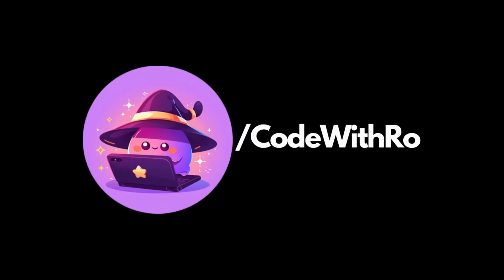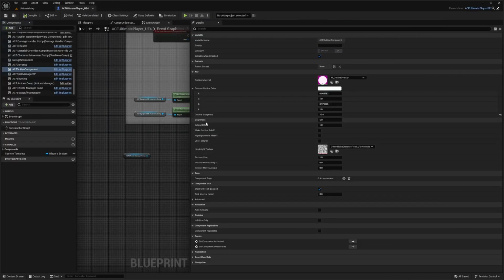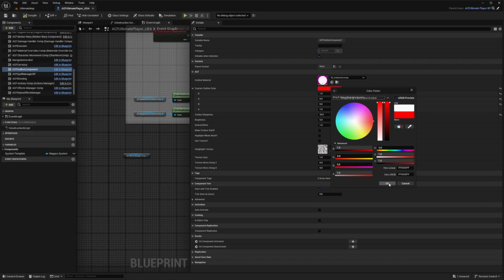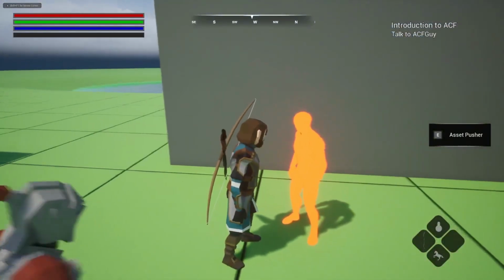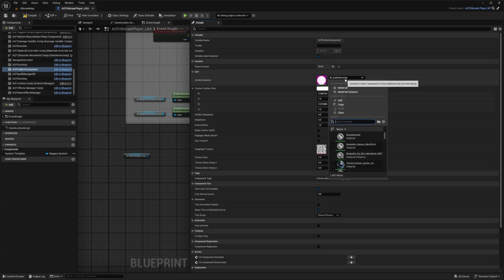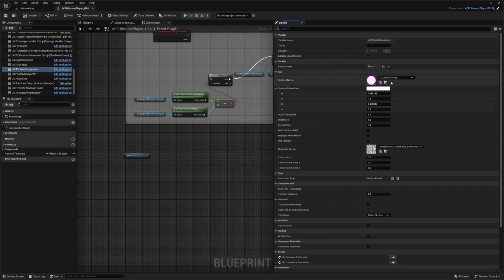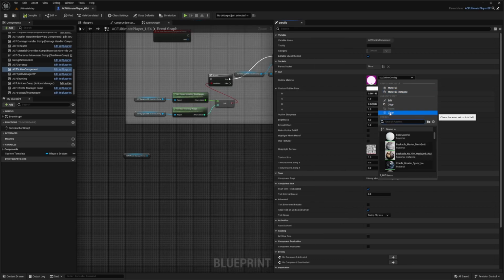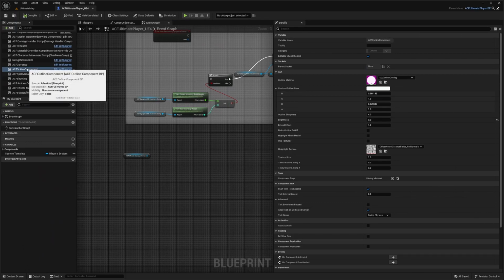ACF Outline Component